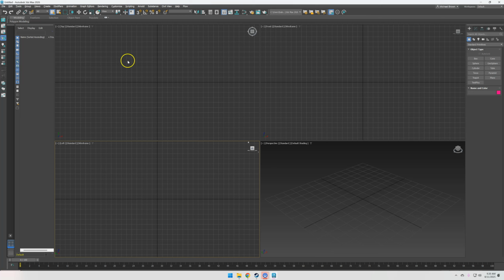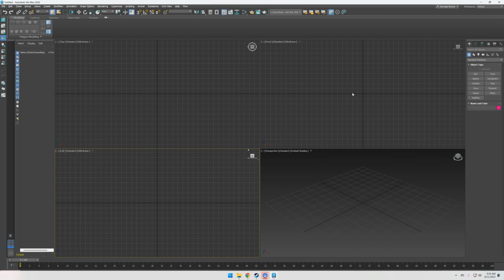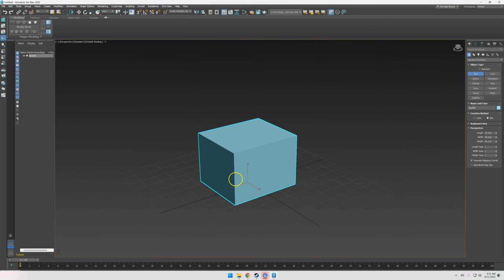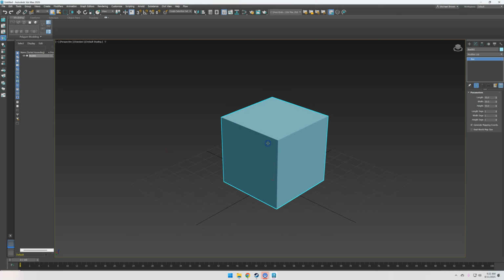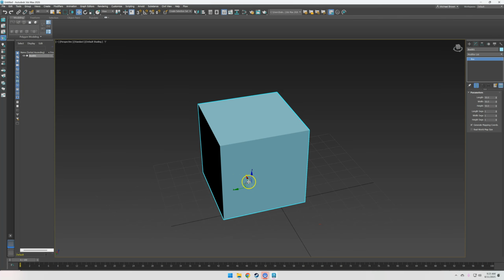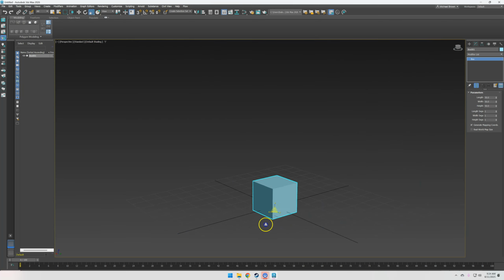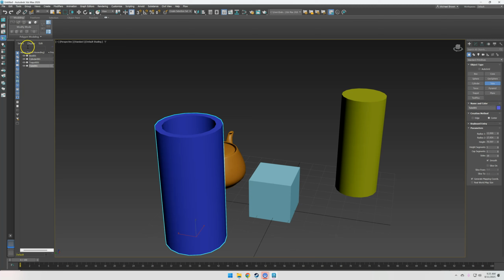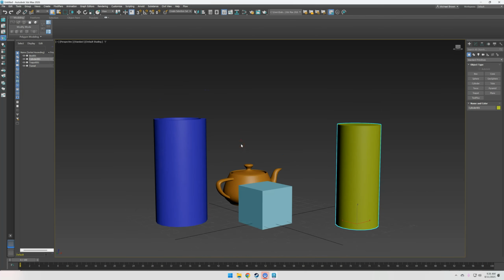Intro Max 2026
Very basic introduction to 3ds Max 2026 - Including camera and primitive placement